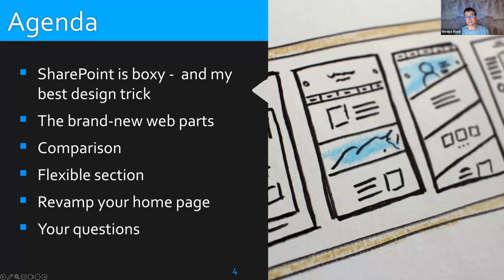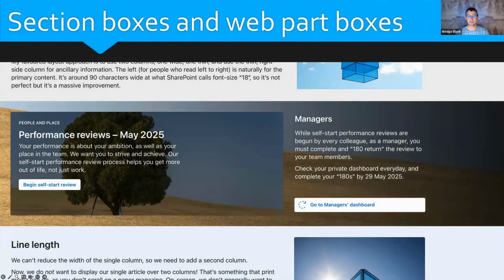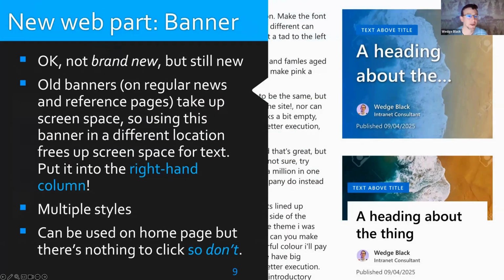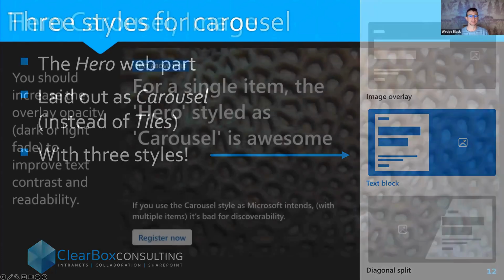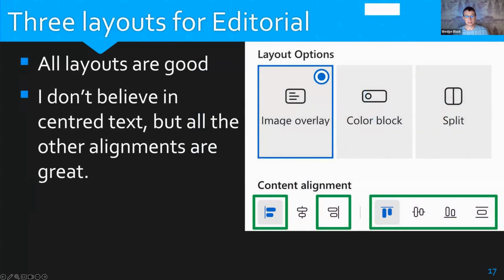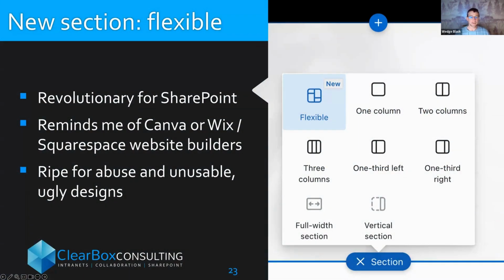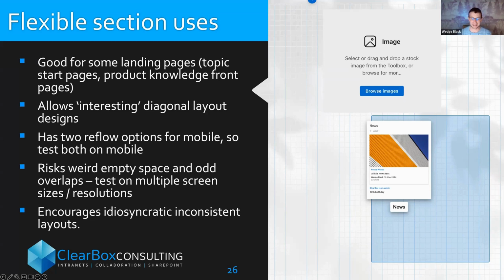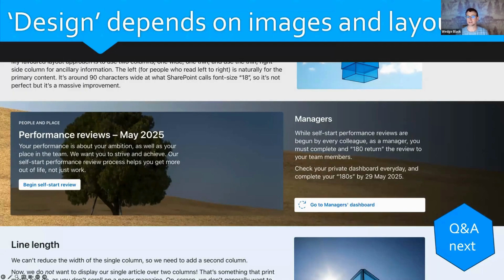Revamp your SharePoint intranet home page in 20 minutes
As the intranet manager or internal comms pro in charge of digital news, you don't need IT or even a project to redesign your intranet home page in SharePoint. New web parts (widgets) from Microsoft bring opportunities for better visual communication, and you can configure things yourself in a matter of minutes.

Watch as Wedge, our resident intranet builder, in this 30-minute webinar recording to learn how best to use the new web parts, considering comms campaigns, encouraging action, and creating a visually pleasing experience.